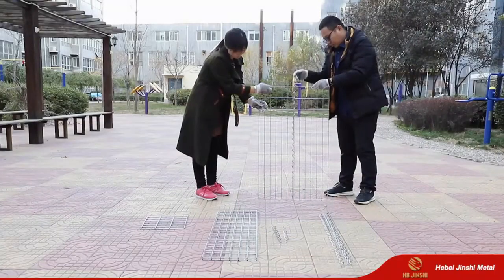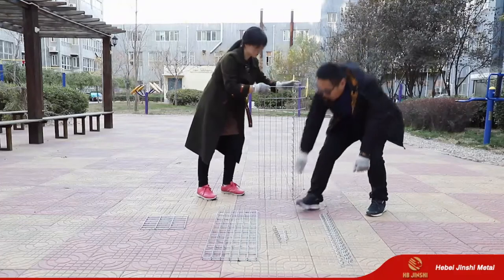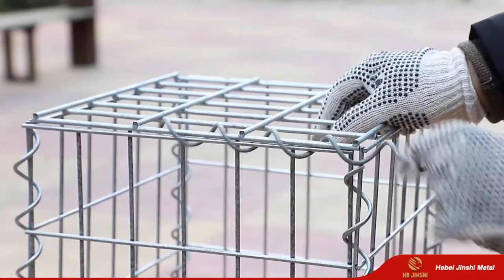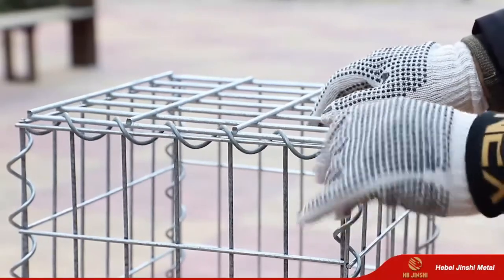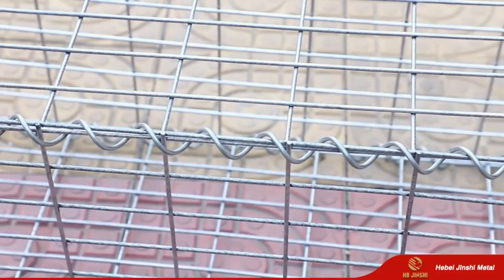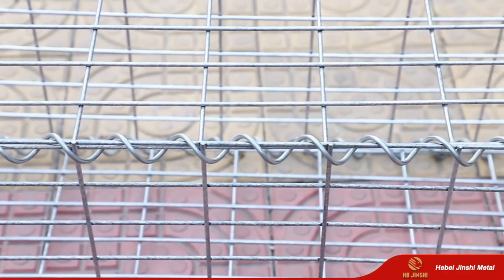Welded Mesh Gabion Cage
Galvanized Welded Gabion ,Gabion Box,Welded gabions are wire mesh containers welded with high quality steel mesh. They can be filled on site with hard durable stone materials to form mass gravity retaining structures. Owing to their inflexibility, welded gabions can not adapt to differential settlement or be used in water courses. In comparison with woven wire gabions, welded gabions offer a higher strength. In order to meet different project requirements, various wire diameters and unit sizes are available for welded gabion boxes.

Add:  Tianlin Building, Shijiazhuang City, China